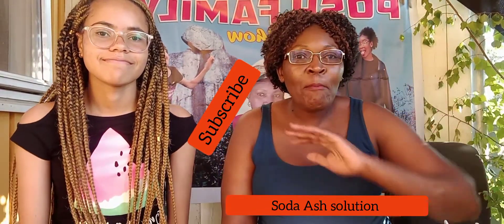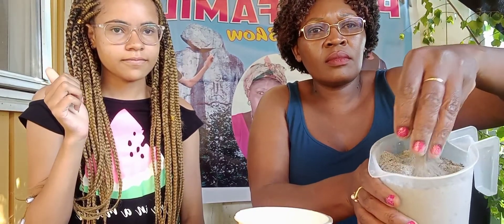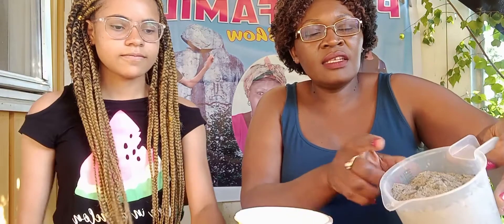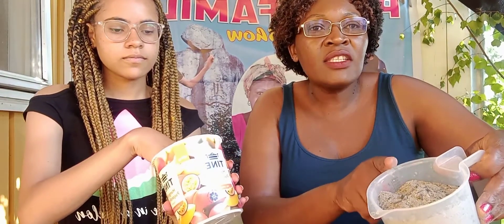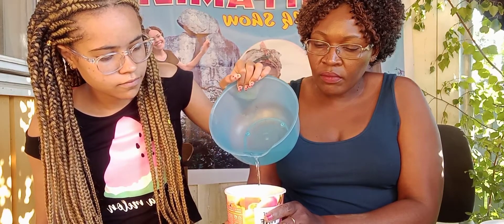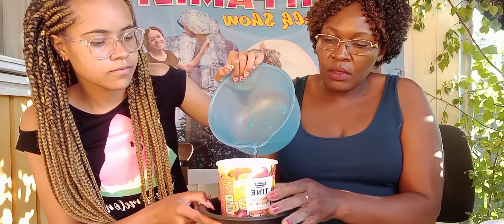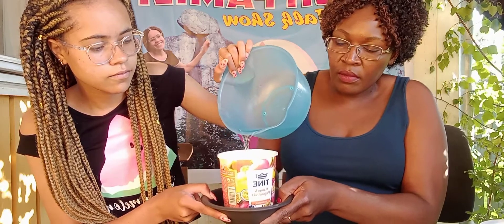Filter soda Ash solution for cooking , Ash from remains of maize cobs or beans in Europe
Many African homes use this solution for cooking vegetables and one doesn't need cooking oil.